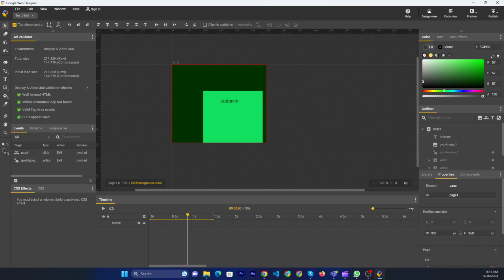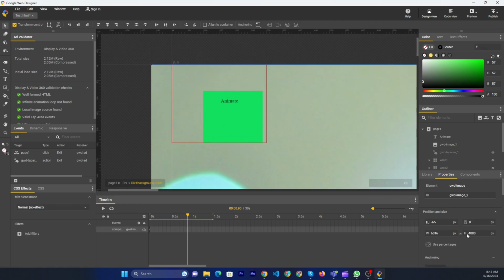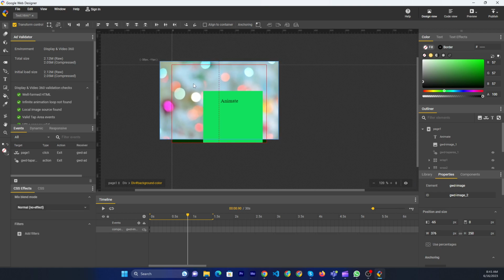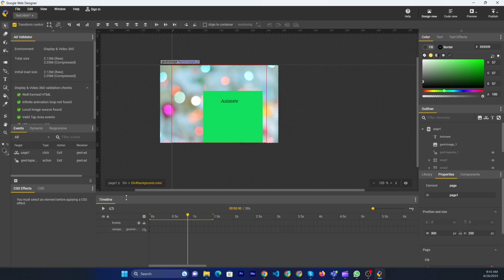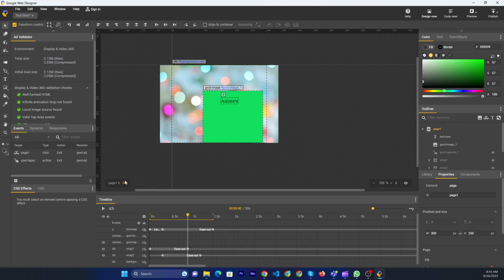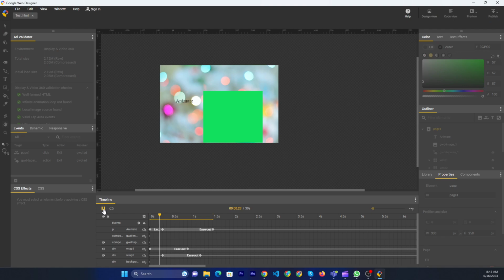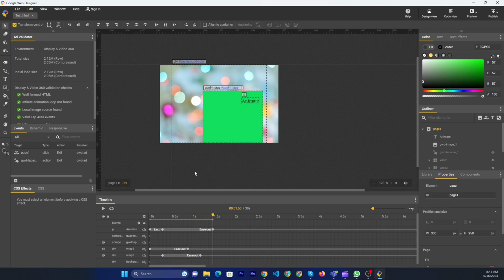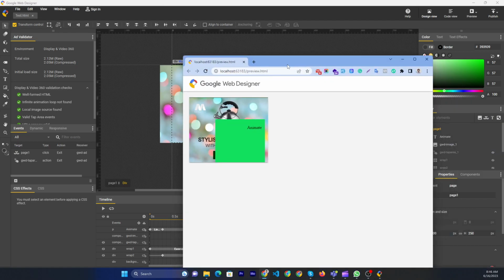How to add background image in google web designer 2024 | Skill Wave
Hello, My Dear friends, !! In this video I will Show you how to add background image in google web designer. Watch the video till the end Thanks.

Step 1: Select the image or video that you want to add, using your computer's file system browser. You can select multiple files.
Step 2:  Drag the image or video to the document workspace in Google Web Designer.